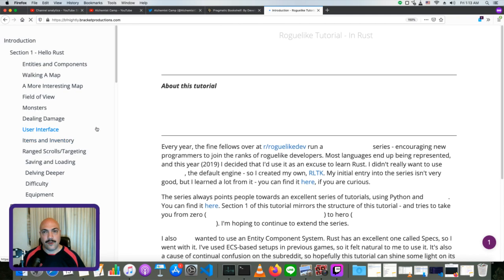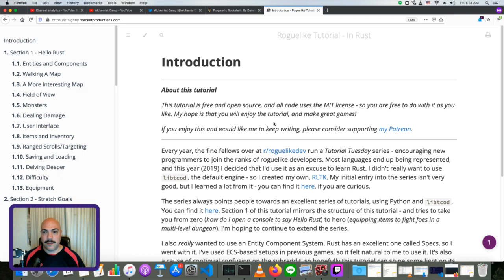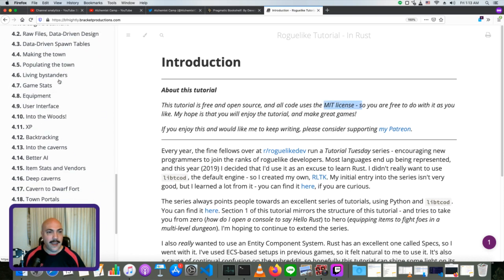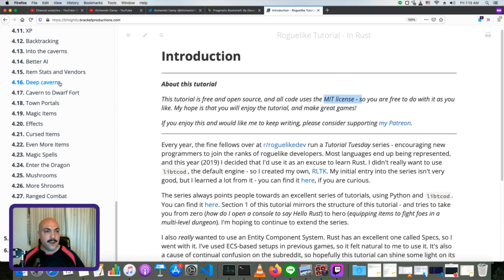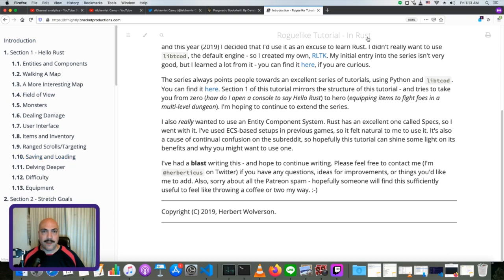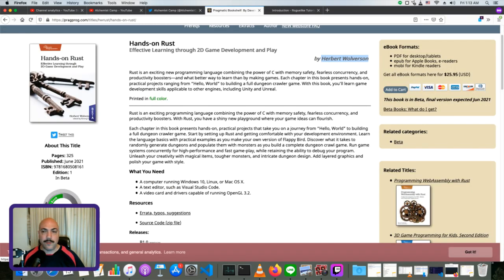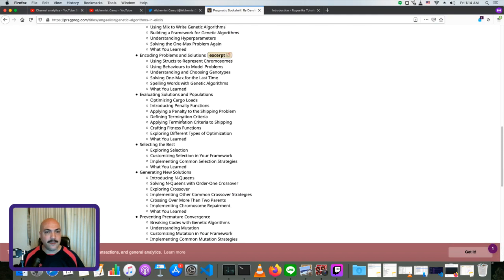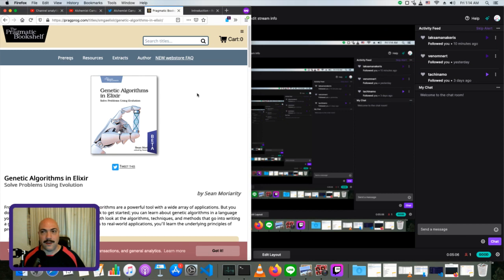Highlight: Check out PragProg's new books Rust Games and Genetic Algos in Elixir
Pragmatic Programmers has long been one of my favorite technical publishers. Right now, they have _two_ new books in beta that I couldn't pass up!